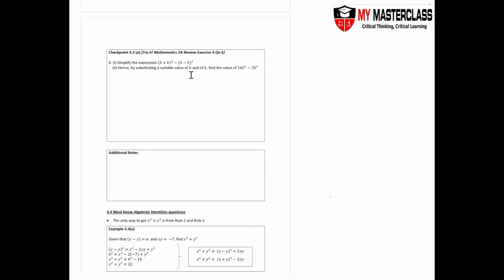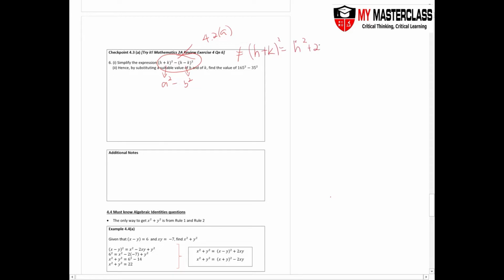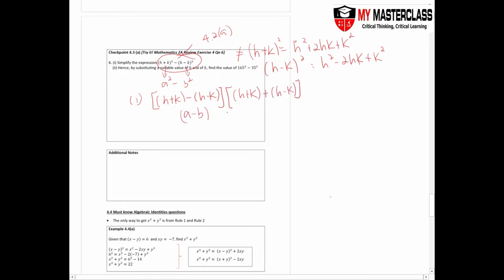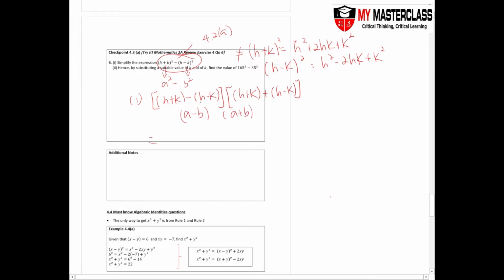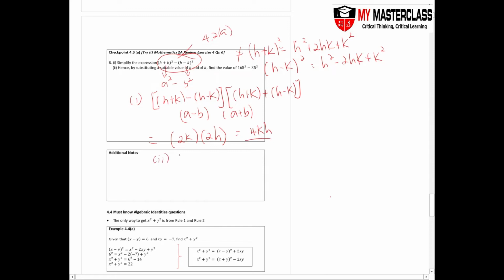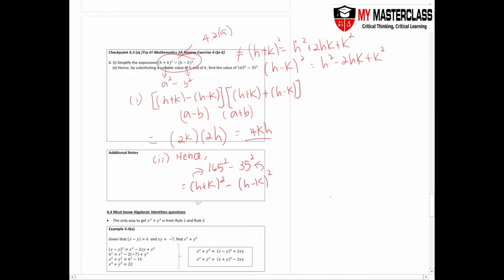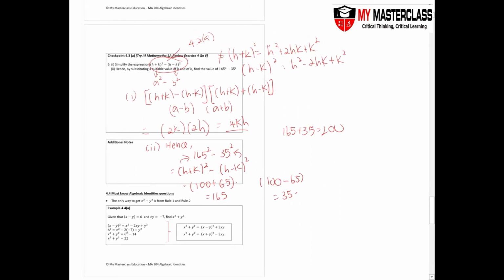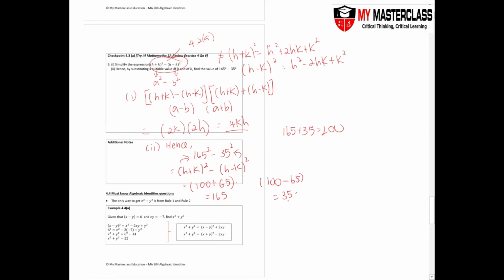Secondary 2 / IP 2 Mathematics: Application of Algebraic Identities to Real Problems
In this video:
- Learning to write chemical formula of ionic compounds using cross method or balancing the charge